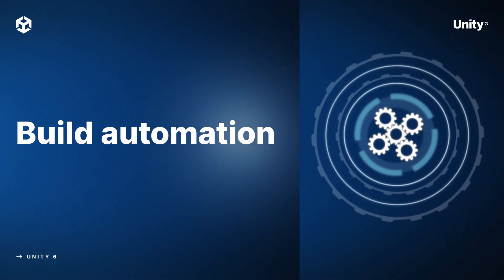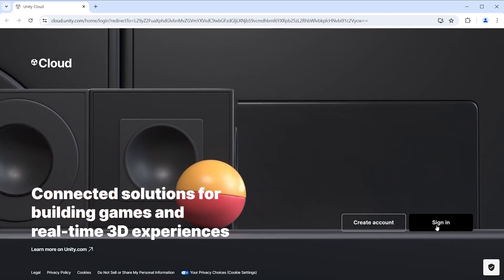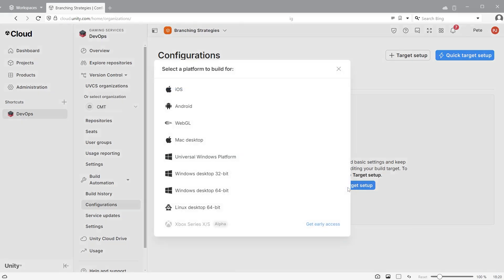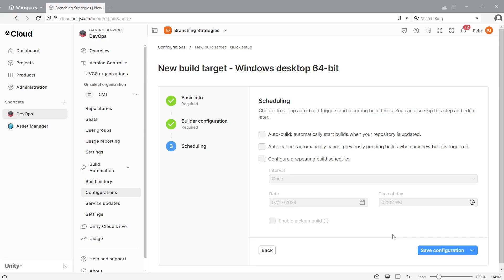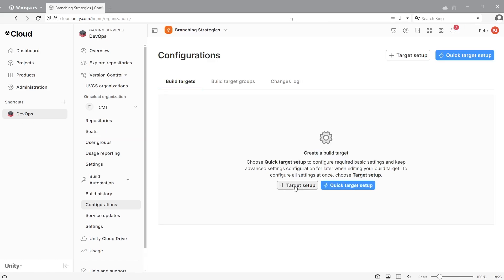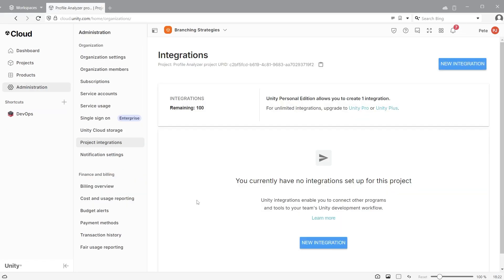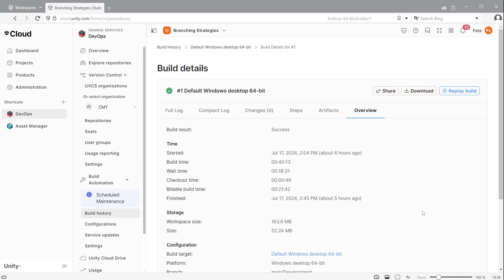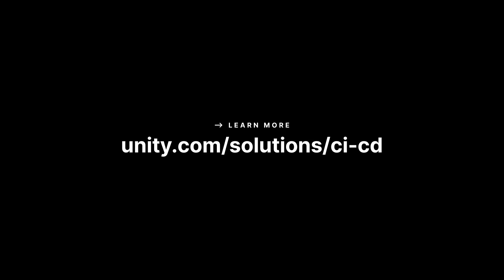Getting started with Build Automation in Unity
Build automation is an integral part of any DevOps strategy. In this video, you’ll learn how to streamline your ability to build for multiple platforms and move your local build pipeline to the Unity Cloud to automate builds with every update.

Unity Build Automation is available as part of every Unity subscription. to learn more.

Time Stamps:
0:00 - Intro
0:35 - Set up a build target
2:03 - Schedule build times
3:10 - Checking build results
4:12 - Deleting builds